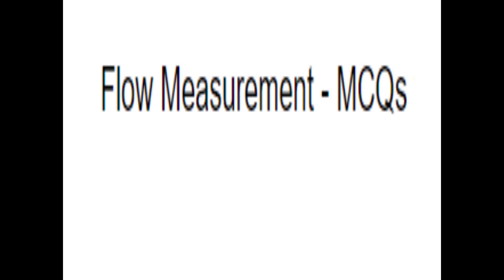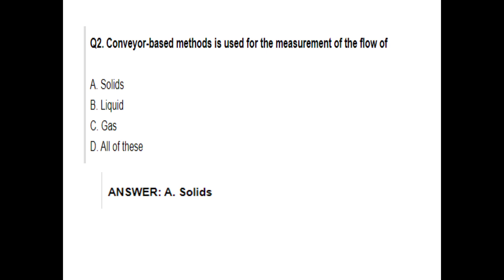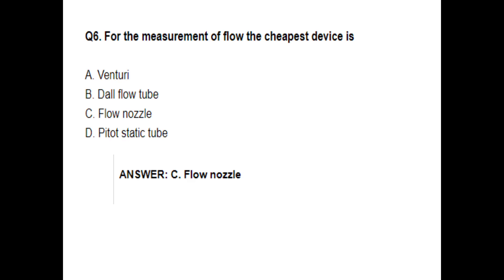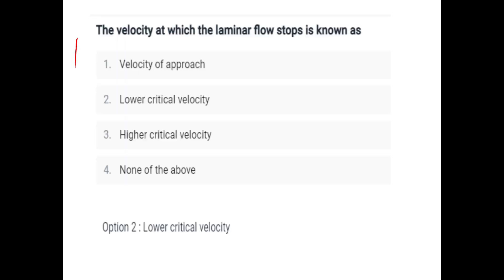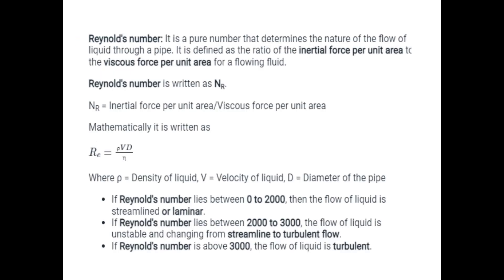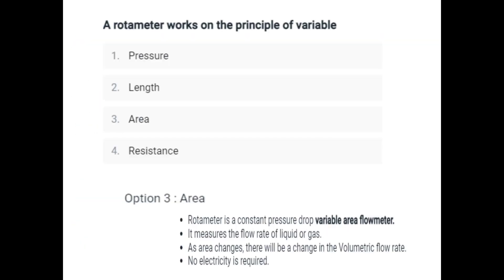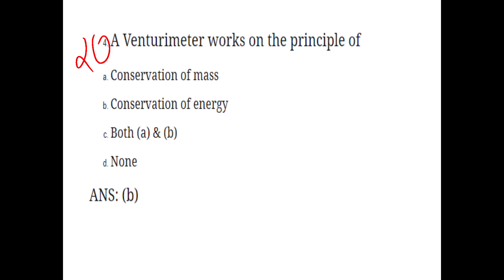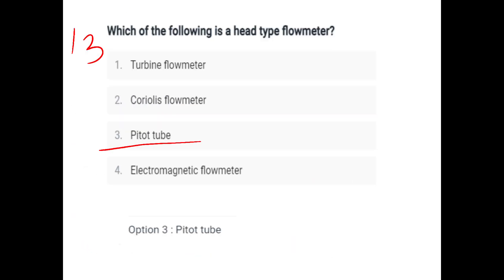Kerala PSC Demonstrator in Electronics and instrumentation Flow measurement MCQ✌✌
AEI
AE(Pwd)
Electrical Supervisor
Draftsman grade 1
KWA Operator
  Demonstrator in Electronics and Instrumentation class starts at September 6

Syllabus link

Demo class link Transducer

Variable resistance Transducer

Transducer mcq

Telemetry system

Pyrometer